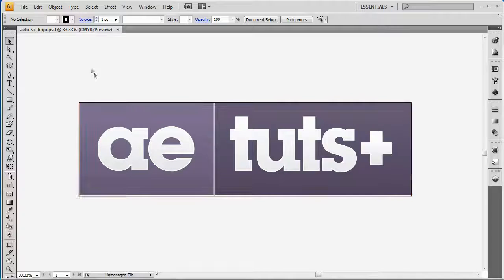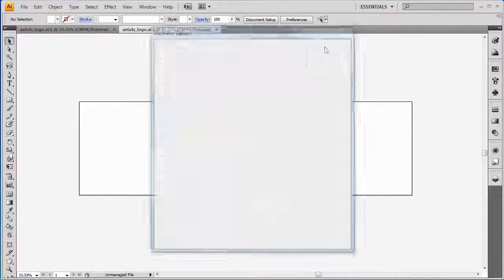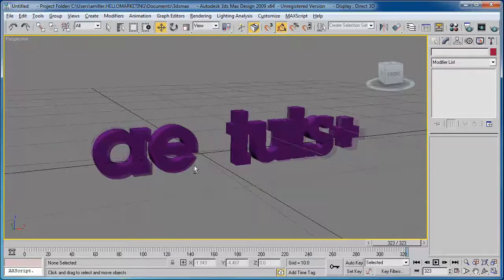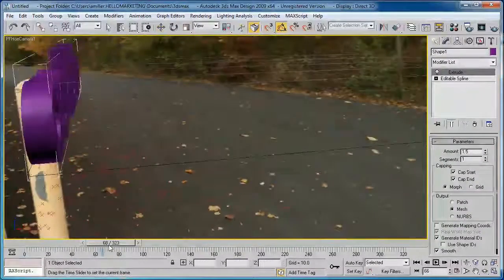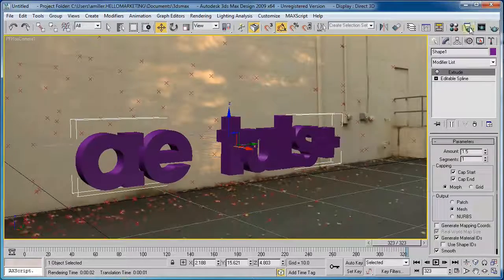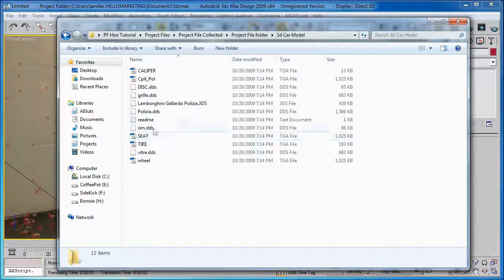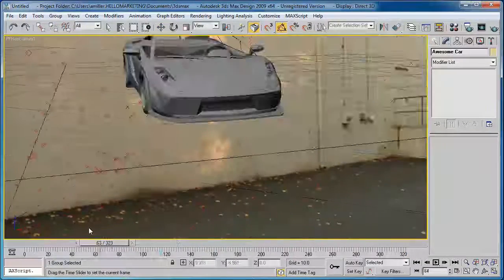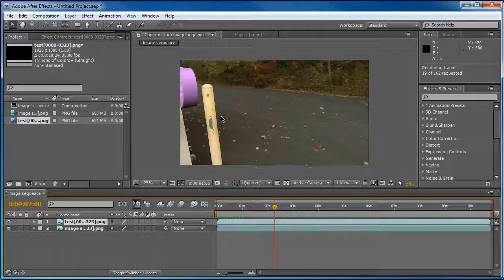After Effect Tutorials Basic Match Moving with PFhoe – Day 2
Basic Match Moving with PFhoe – Day 2